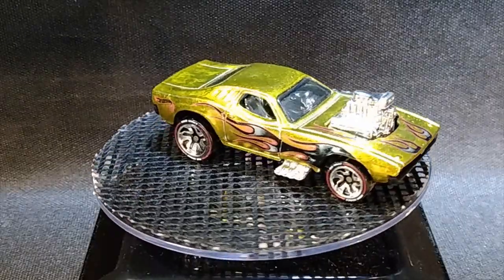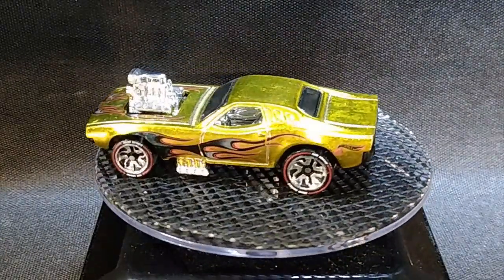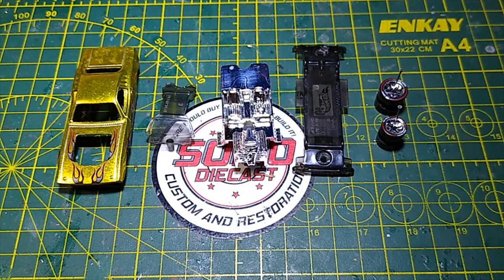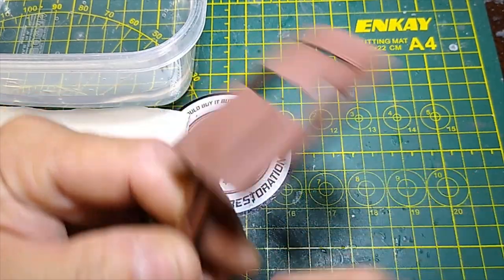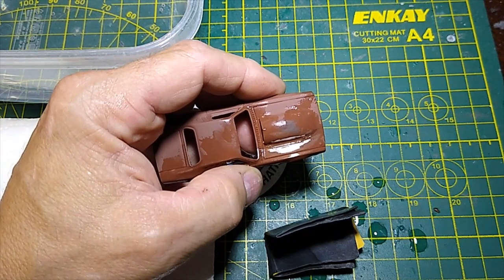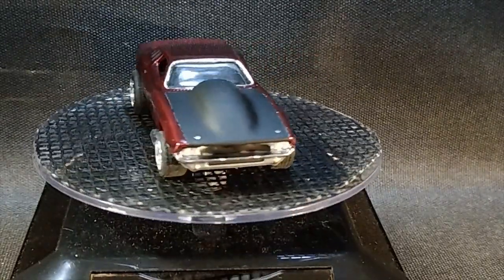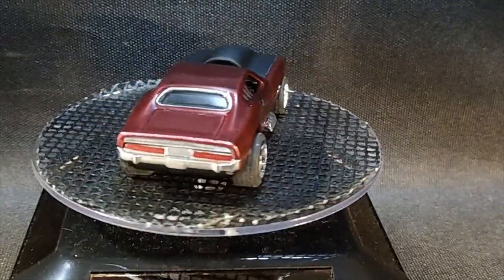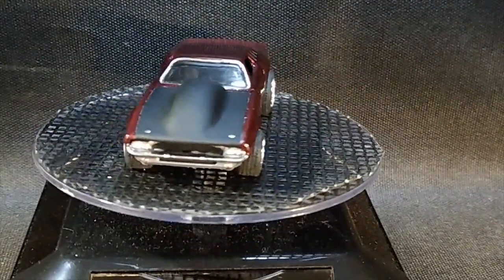Four Horsemen August 2021 Hot Wheels Rodger Dodger ID 1970s Street Machine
It’s time for the Four Horsemen August 2021 and the casting chosen is a Hot Wheels Rodger Dodger ID with a theme of 1970’s Street Machine.